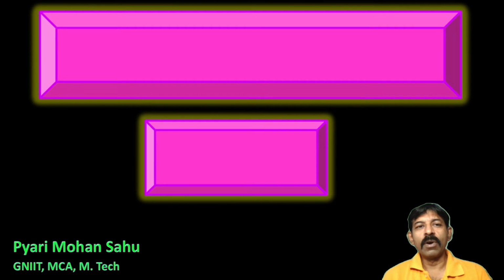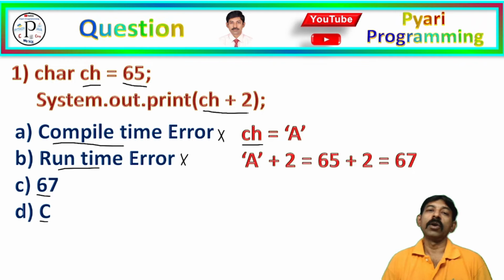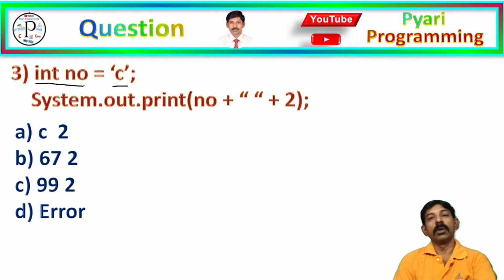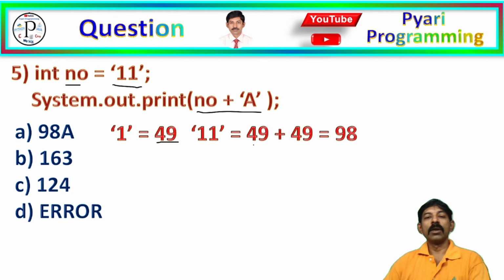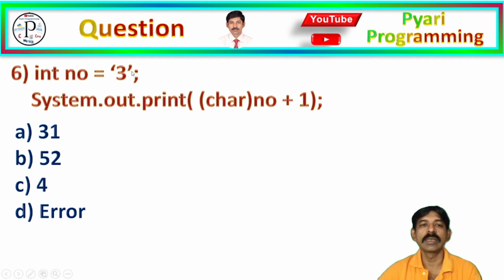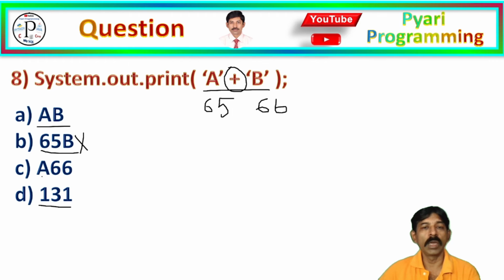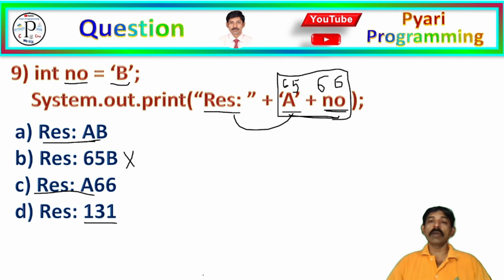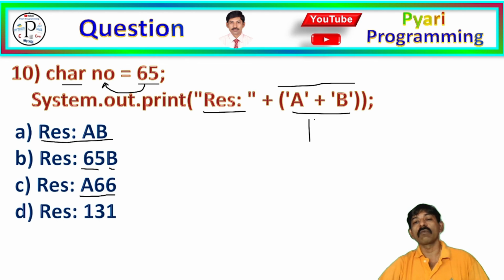Java Character Code Output | Character Find Output | Character Errors | Character MCQ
This video will help the students to learn:
    1) Find the output.
    2) Identify errors.
    3) Character MCQ.
    4) How to convert character to integer.
    5) How to convert integer to character.
    6) In which case character is converted to its ASCII value.
    7) In which case integer is converted to its corresponding character.
    8) In which case character is concatenated.
    9) In which case character is added.
    10) How two characters can be added.